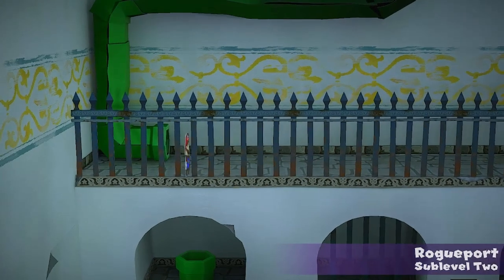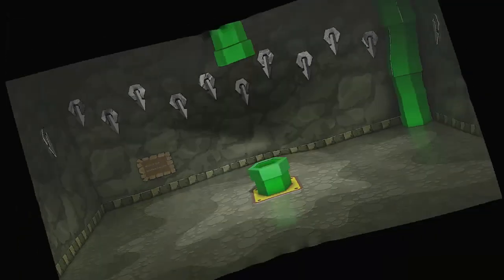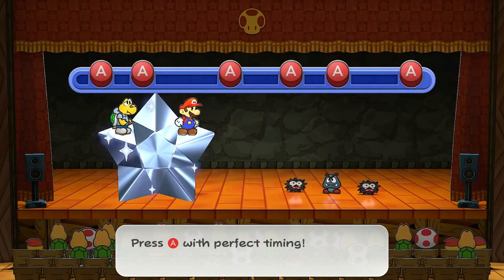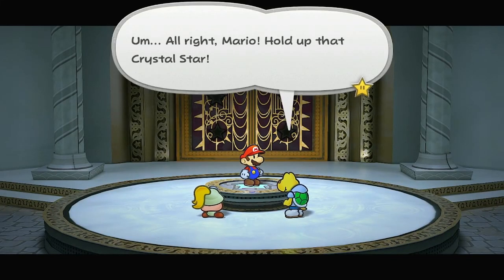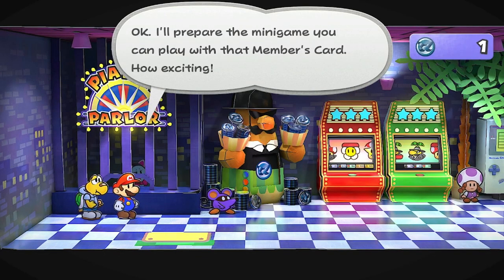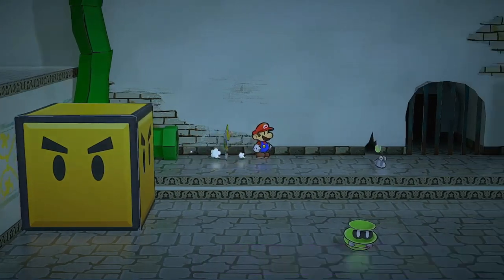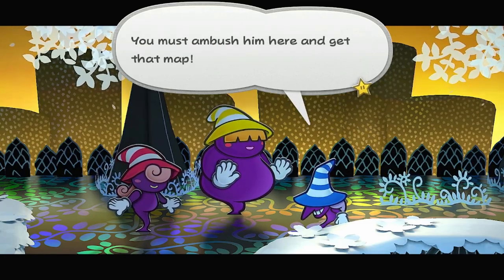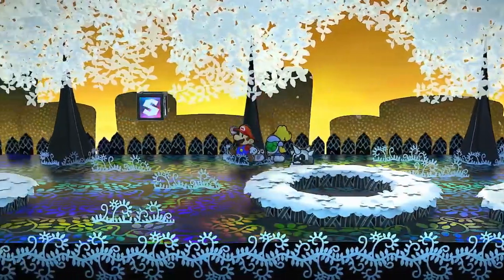The Pit of 100 Trials! - Paper Mario: The Thousand-Year Door - Part #5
After making our way toward the Thousand Year-Year door we find a new room called the Pit of 100 Trials. A series of battles through 100 floors. While we don't do the whole thing, we get a first taste of the pit. After we continue our Journey into the Boggly Woods!